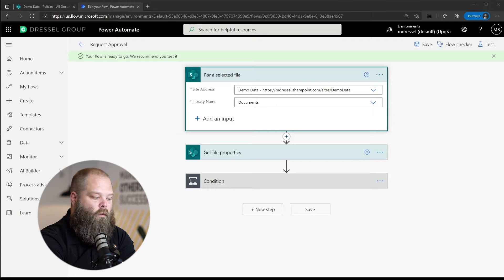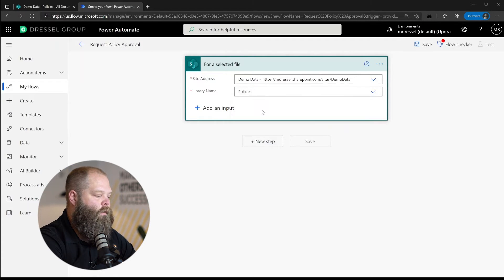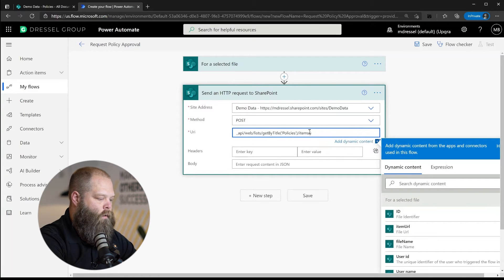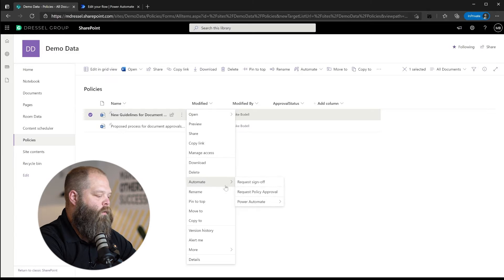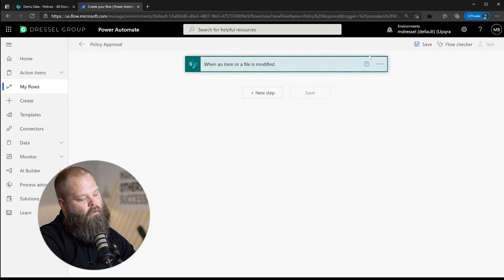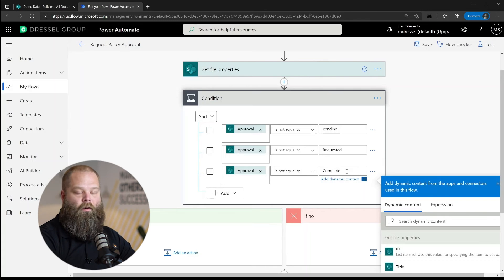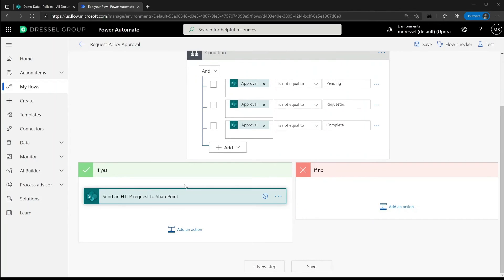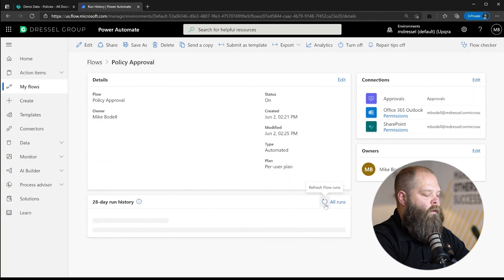How to Prevent Infinite Loops in Power Automate Using Trigger Conditions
If you use SharePoint Lists and Libraries a lot, you probably need to automate tasks and processes related to that SharePoint content. If you don't already, you should know about some simple techniques that can help you avoid race conditions or infinite loops in your flows. As a bonus, we will discuss how these techniques can be used to construct an audit trail and facilitate more complex processes.

0:00 Intro
1:30 Concurrency Control
2:54 Trigger Conditions
6:27 Approval Process
11:40 Adding Extra Checks